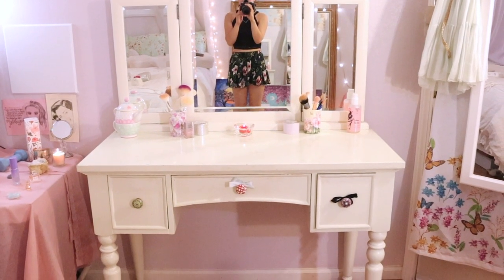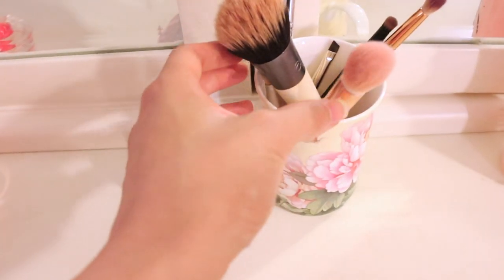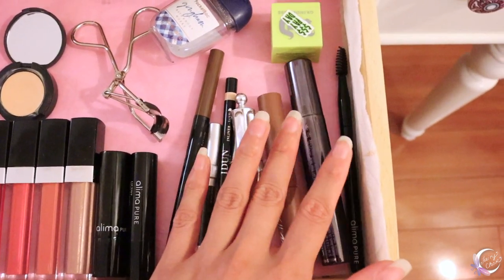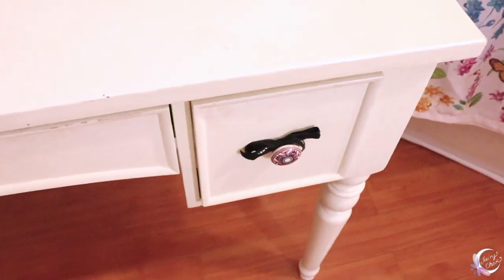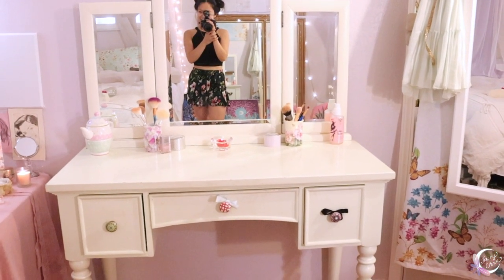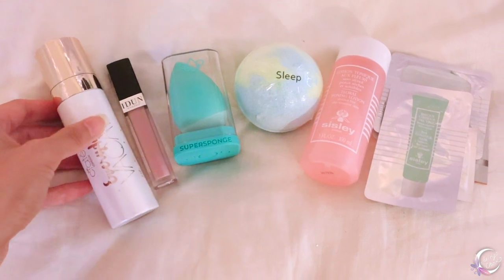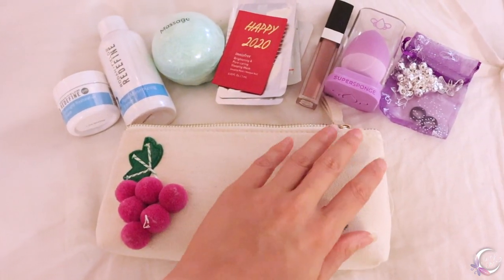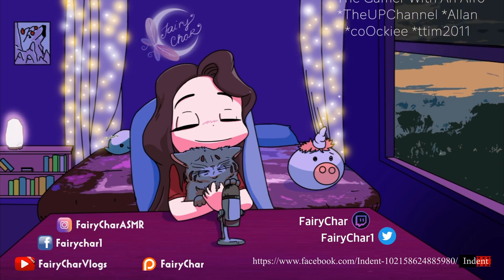ASMR Vanity & Makeup Collection Tour + 🎁 Self Care Giveaway 🛍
Love,
Charlotte